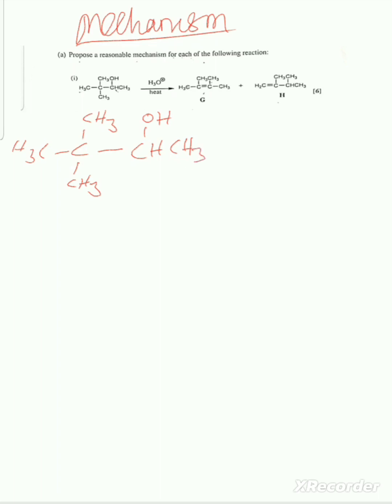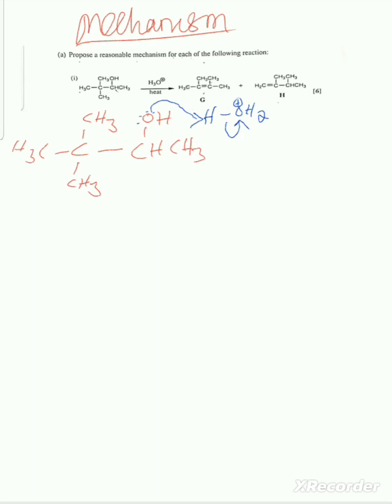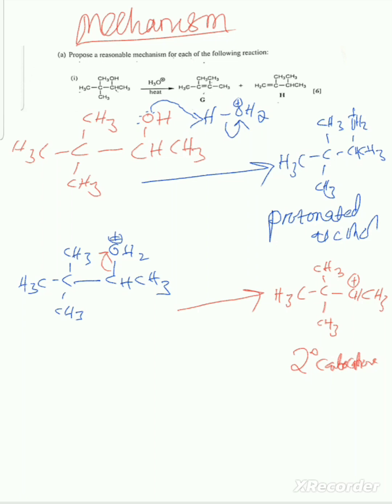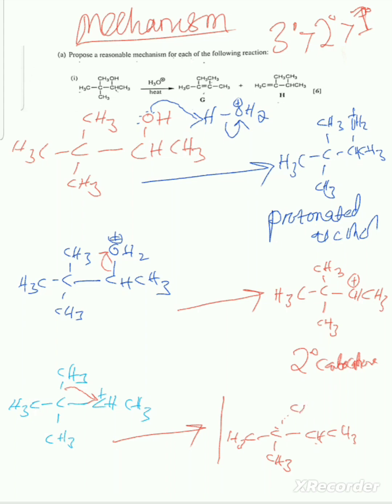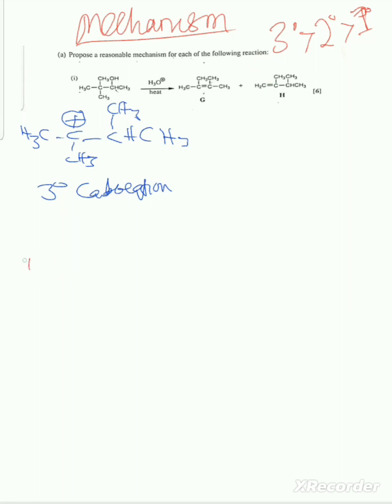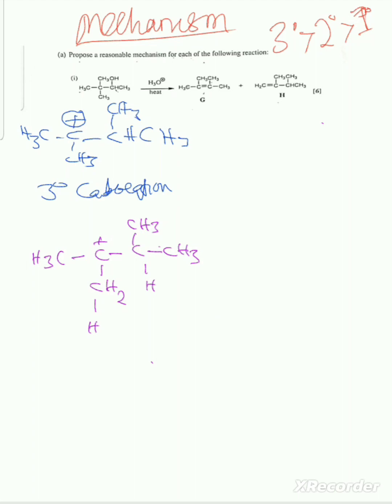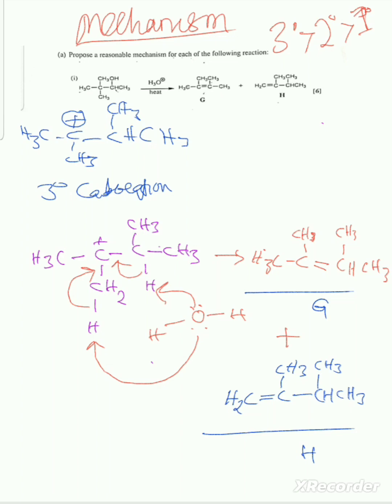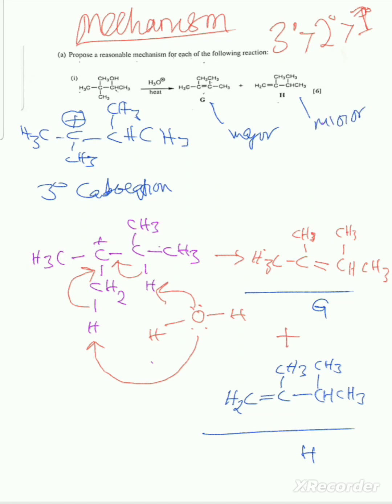pharmchem test 2/ exam preparation question answered